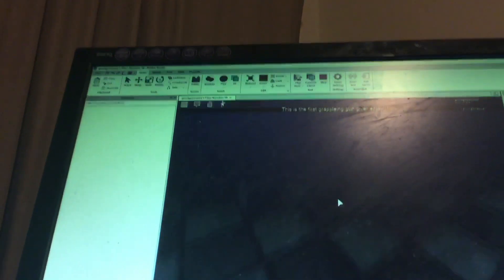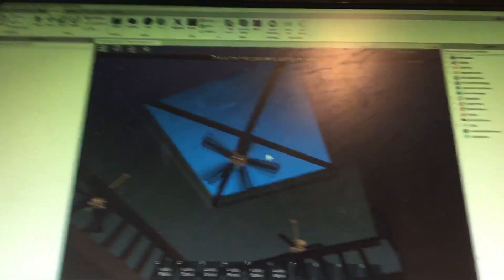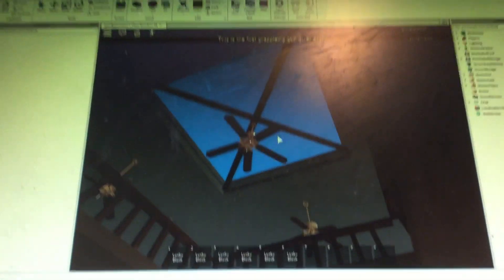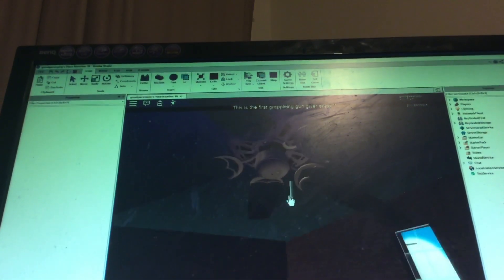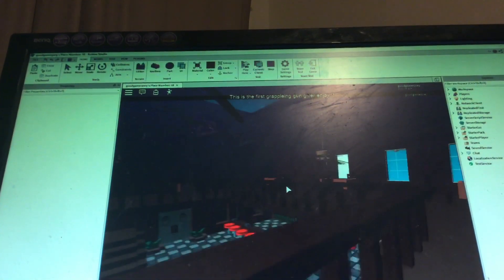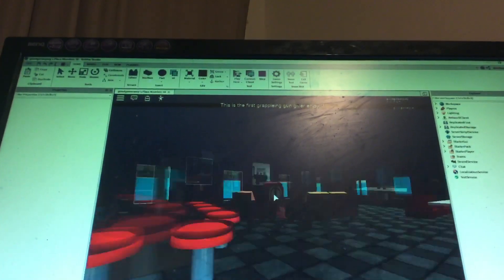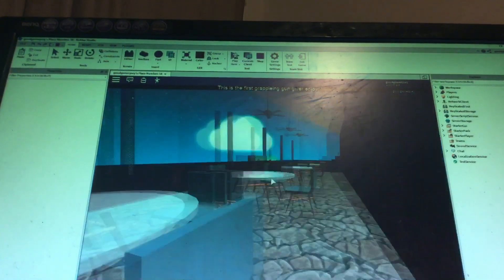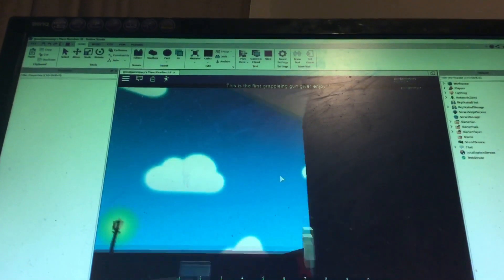Ryan’s bar n grill (fans fell!)